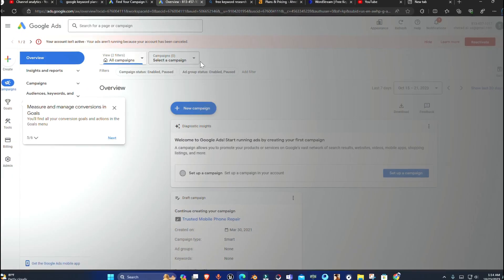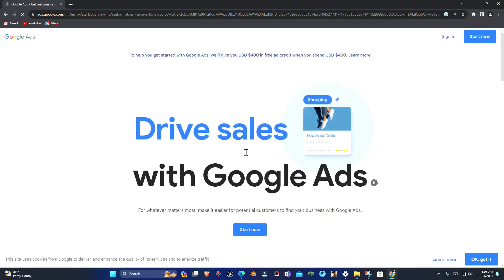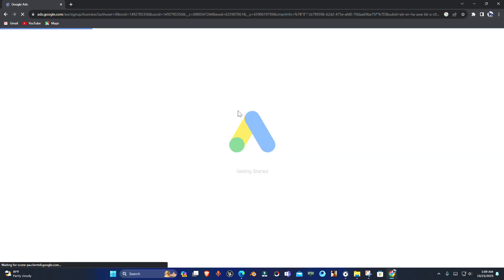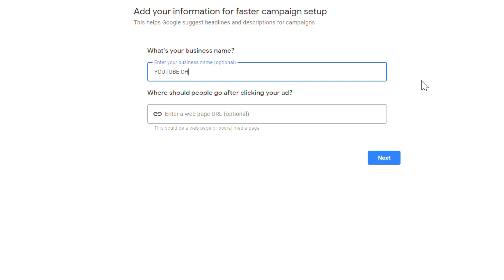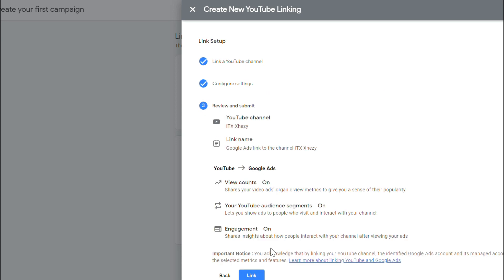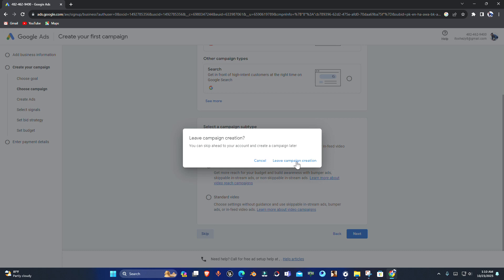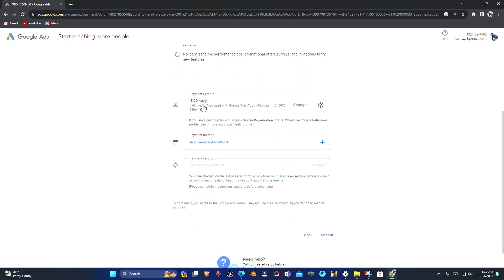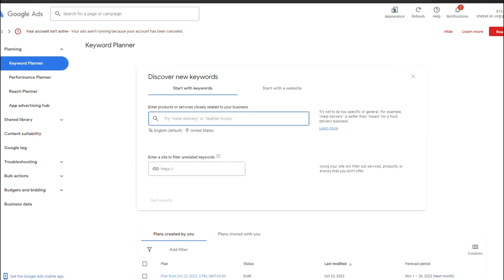How to Set Up and Access Google Adwords for Your Business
Google Ads is a powerful online advertising platform that allows you to reach potential customers and grow your business. In this video, you will learn how to set up and access Google Ads in a few simple steps. You will also learn how to create and manage your campaigns, keywords, bids, and budgets. Watch this video to discover how to use Google Ads to achieve your marketing goals.

google ads
adwords
googleads
google advertising
google ads manager
google ads account
google advertising cost
advertise on google
google shopping ads
google ppc
google search ads
google business advertising
google ads agency
google ads expert
google ads campaign
google ad account
google pay per click
google ad services
google ads youtube